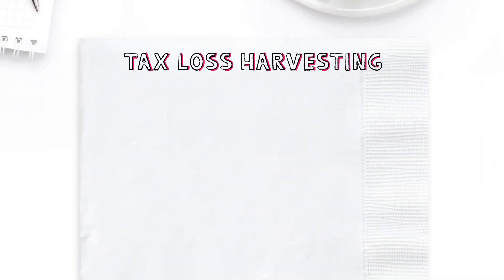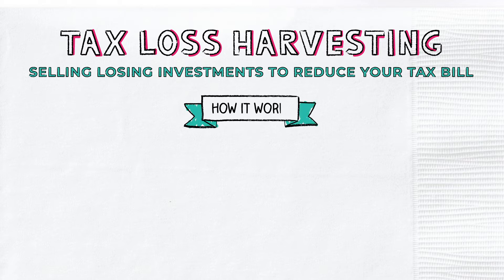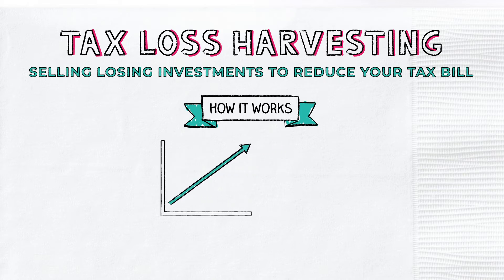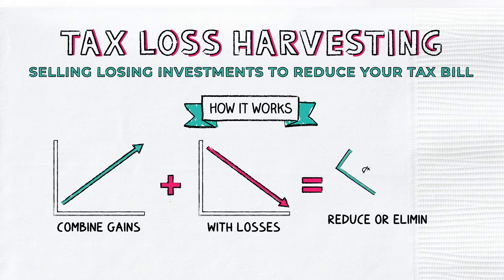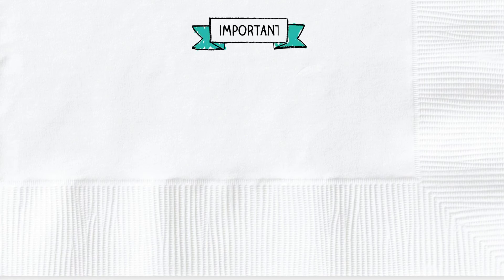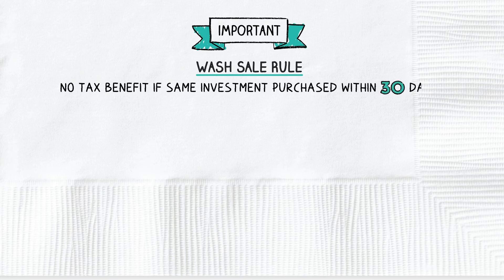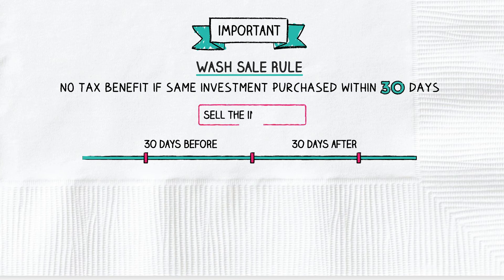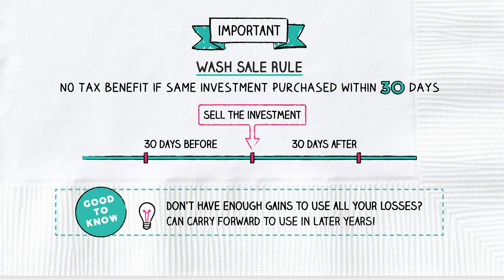Tax Loss Harvesting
Tax loss harvesting is a trading strategy investors can use to try to reduce their taxes.

It’s a way of using your losses on some investments to offset your profits on others. The end result can be a lower tax bill.

Want even more info?

Money Simplified.
You’ve got money questions. We have quick and easy answers. What do you want to learn about today?